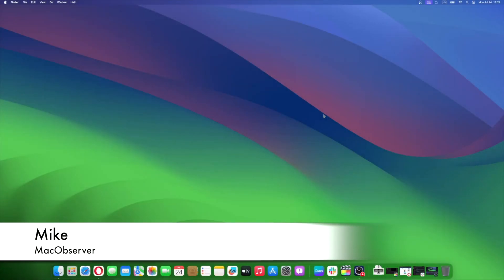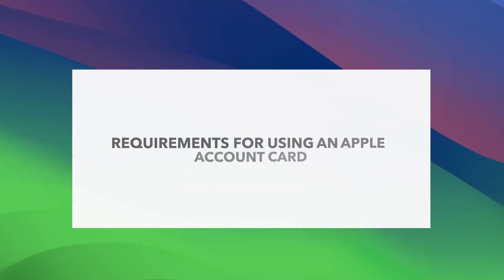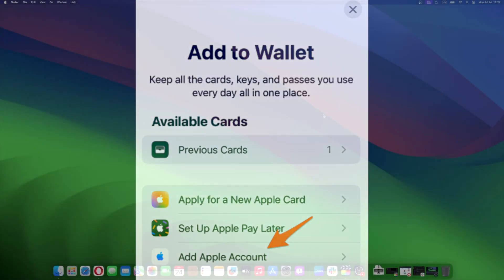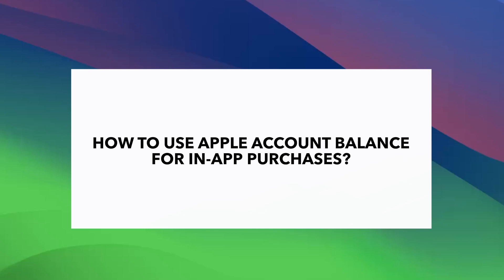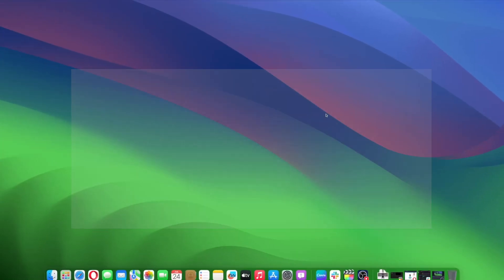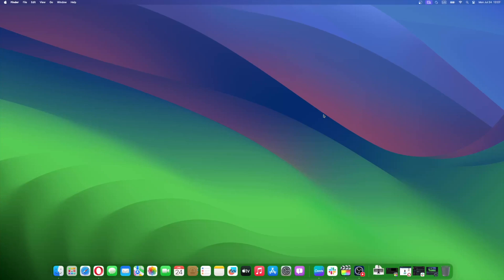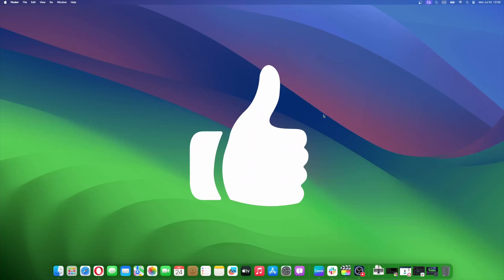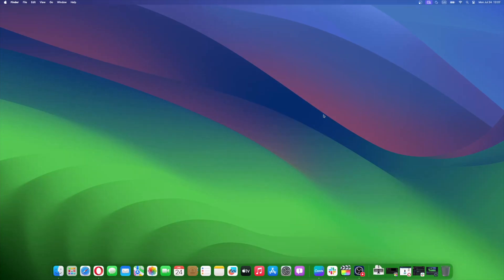How To Add Your Apple Account Card to Wallet on iPhone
In this video tutorial, we walk you through the simple process of adding your Apple Account Card to your iPhone's Wallet app. Discover how to seamlessly manage your financial activities right from your iPhone with just a few taps. From setting up your card, to verifying your account, to actually using it for transactions, we've got you covered.